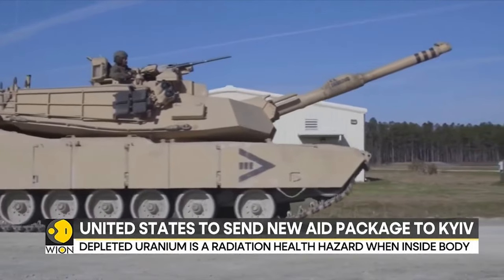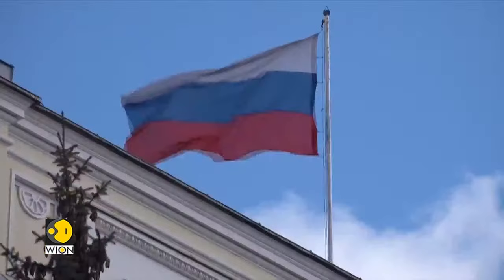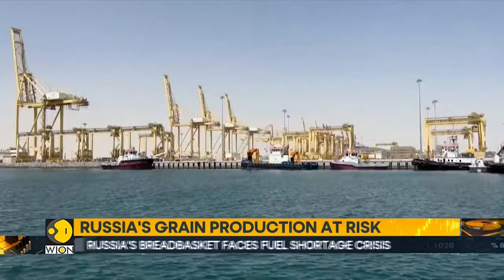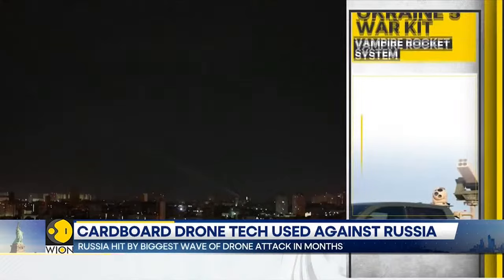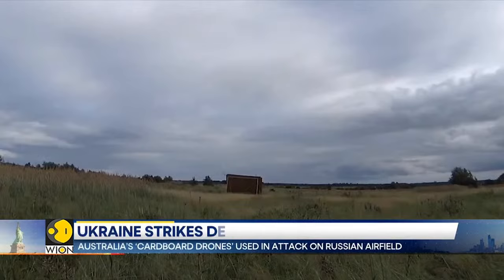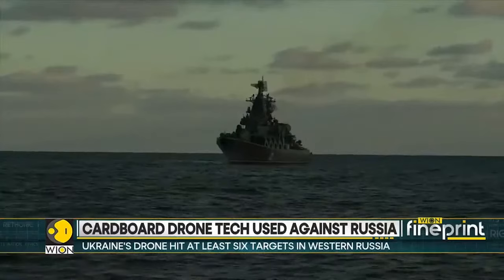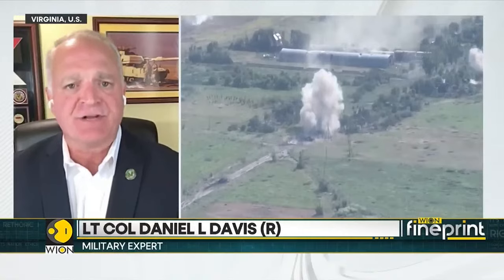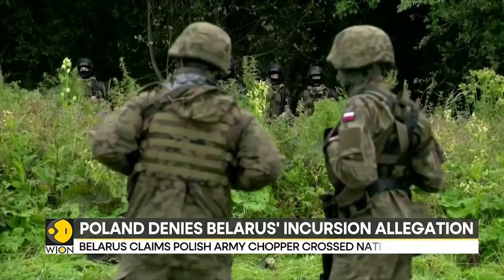Russia-Ukraine war LIVE: Ukraine tycoon Ihor Kolomoisky taken into custody over fraud allegations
A Ukrainian court has placed billionaire businessman Ihor Kolomoisky under arrest for two months over fraud and money laundering charges as part of the war-torn country’s crackdown on corruption.